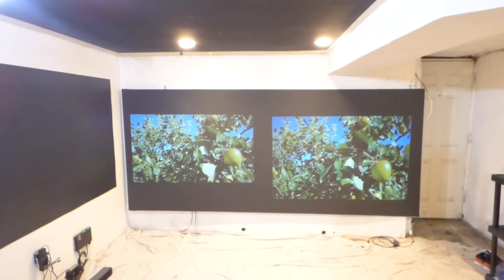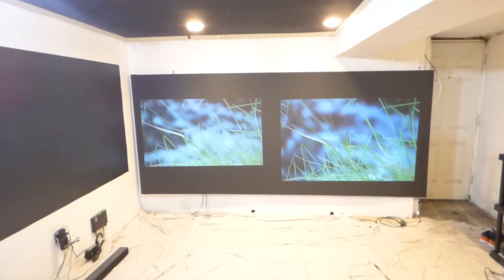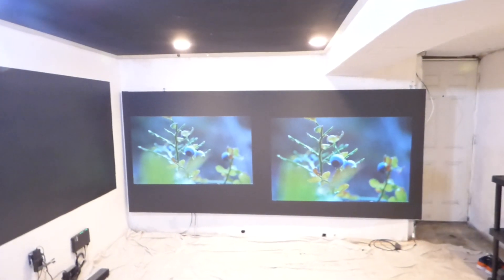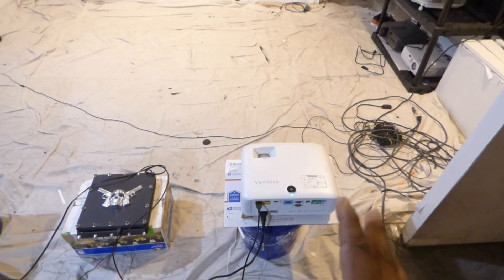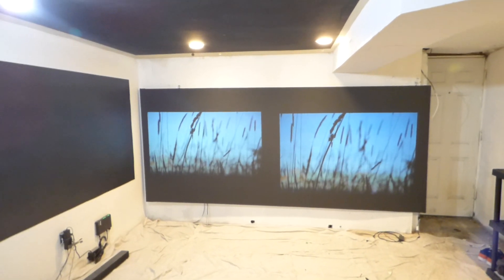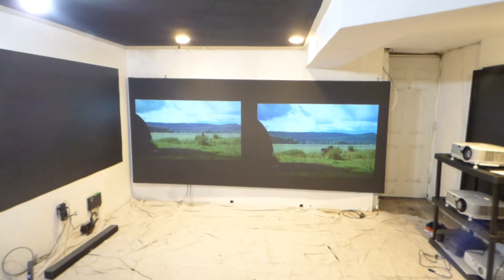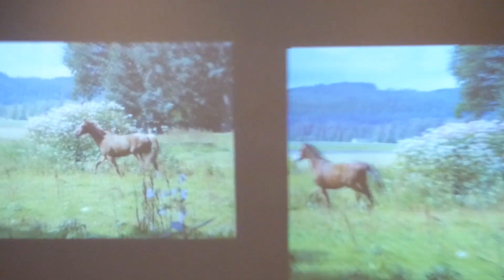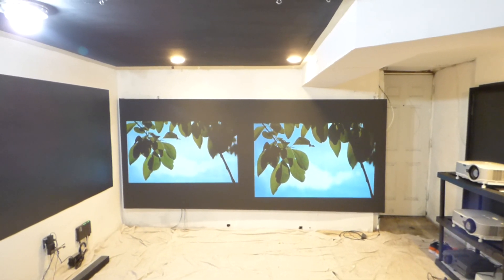CAN A 720P XGA 3000 LUMENS COME CLOSE TO A 1080P WUXGA 4000 LUMENS PROJECTOR?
Why our new luminous superior ALR cinema screen paint is the next level!
Projectors used in this demonstration
ViewSonic PG705WU 4000 lumens WUXGA 1080p
BENQ  MX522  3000 lumens XGA 720p